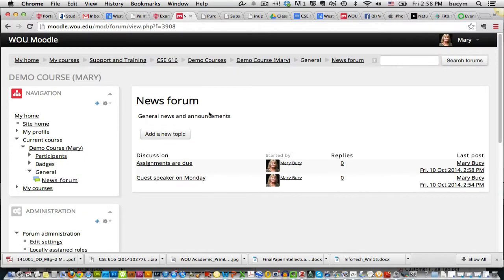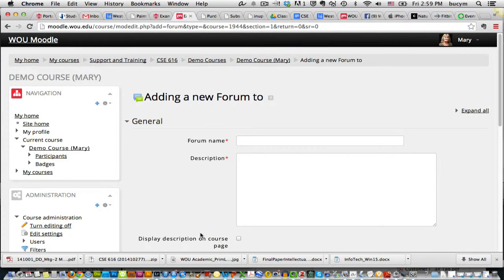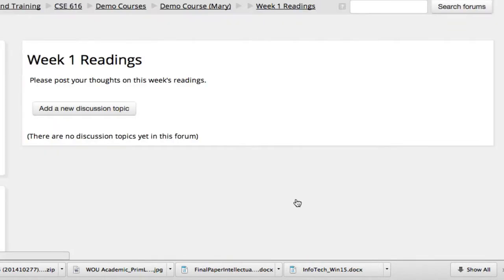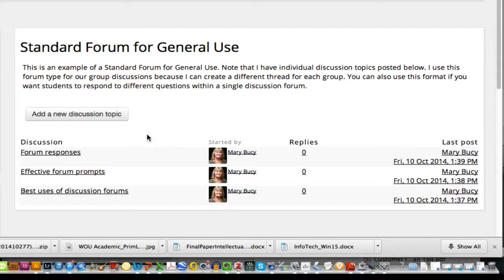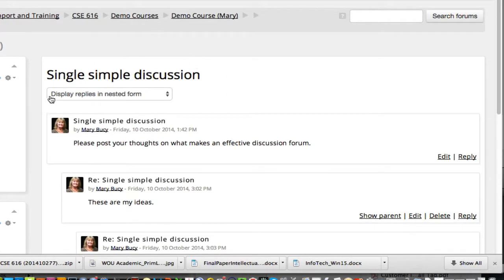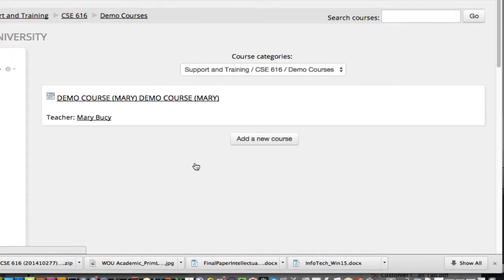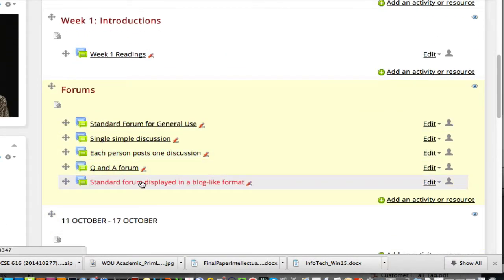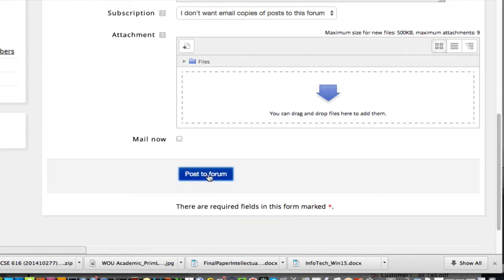Adding forums in Moodle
Tutorial on adding forums in Moodle